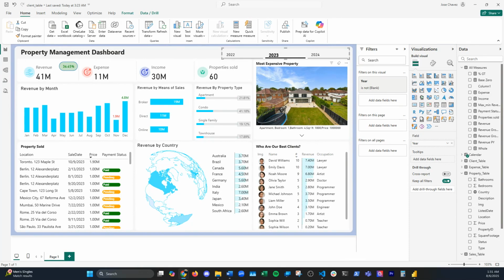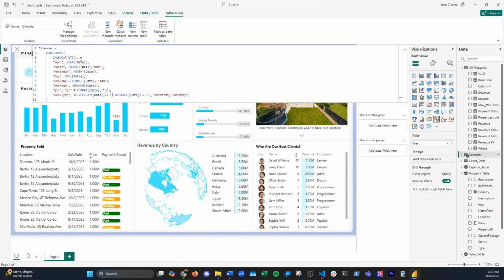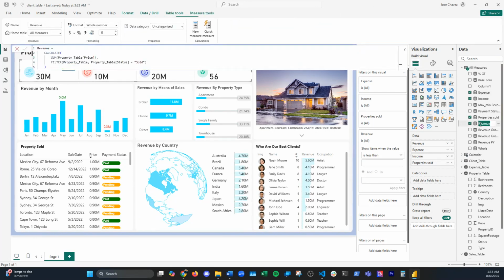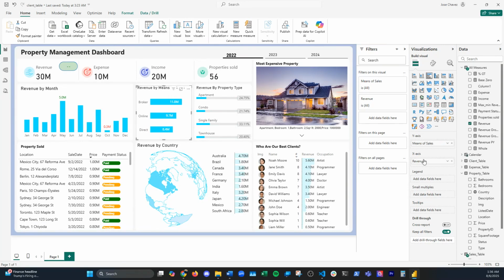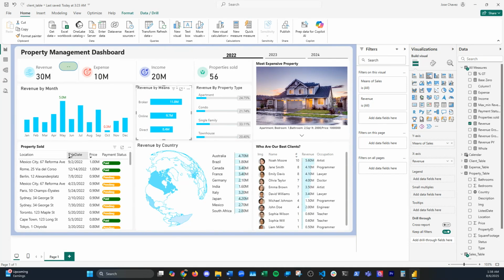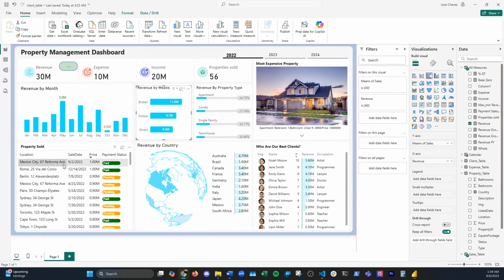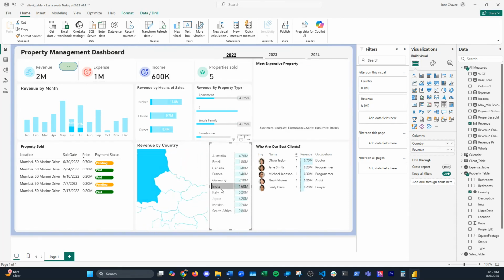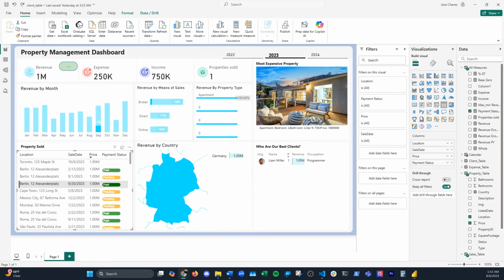Power BI Dashboard for Property Management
In this video, I walk through a Power BI dashboard I built to simplify property management analytics. It brings together key data like:
✅ Revenue & Expenses
✅ Sales Trends
✅ Client Performance

Instead of digging through multiple spreadsheets, this dashboard centralizes everything into one interactive view, making it easy for leadership to track performance and make faster, data-driven decisions.

📊 Whether you're managing rentals, flips, or commercial properties — this dashboard helps you stay organized and focused on what matters most.